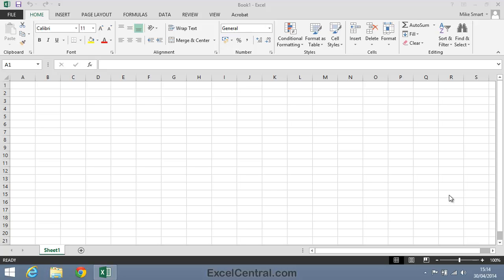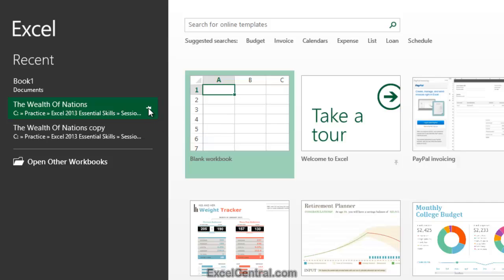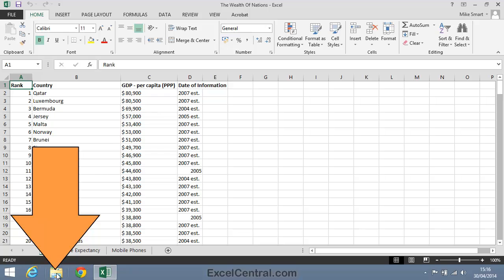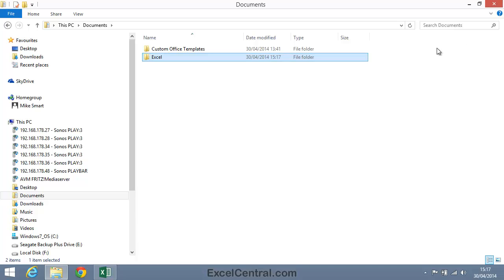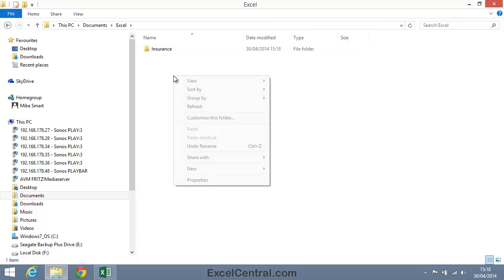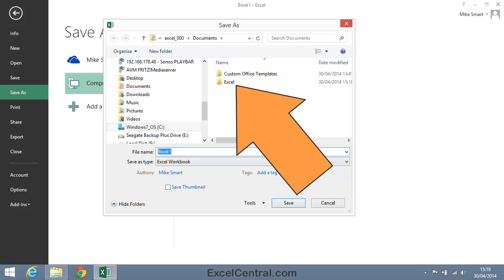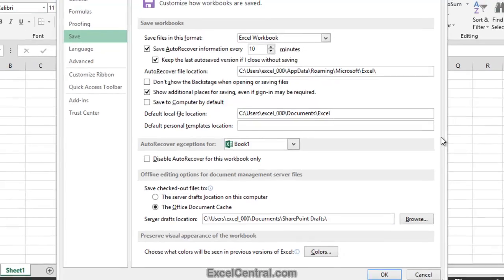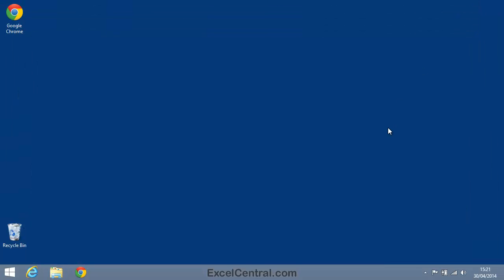1-8: Pin an Excel Workbook & Organize Files (File & Folder Management)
How to pin an Excel workbook to the top of the Recent Workbooks list and best-practice File and Folder management to organize your Excel files so that you can always easily find them.  When you pin an Excel workbook it is always instantly available.

Later in the lesson you'll learn how to set the Excel default local file location folder and how to increase the number of workbooks displayed in the recent workbooks list.

This video comes from the Essential Skills session (Session 1 in our YouTube Excel Essential Skills free video training course).